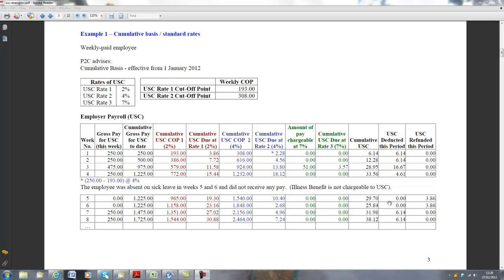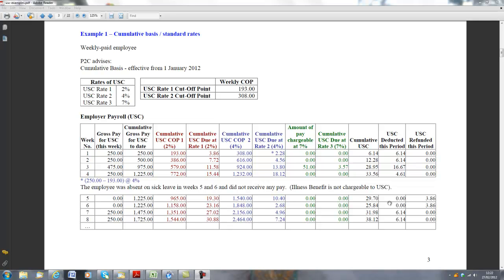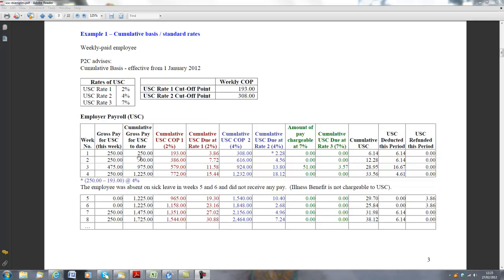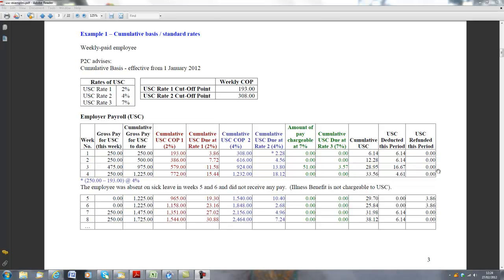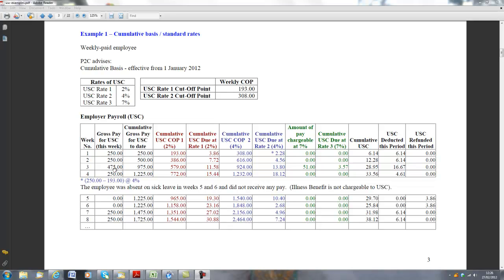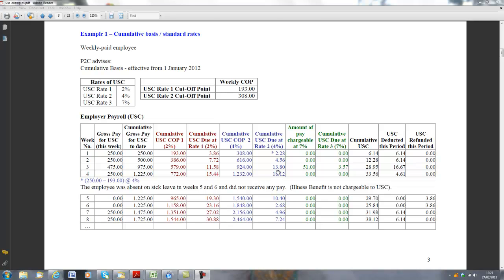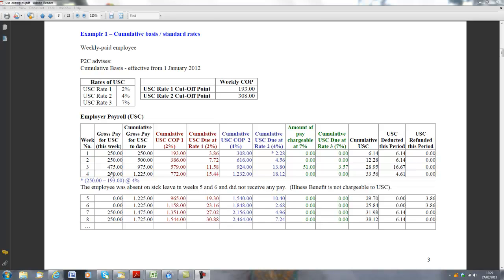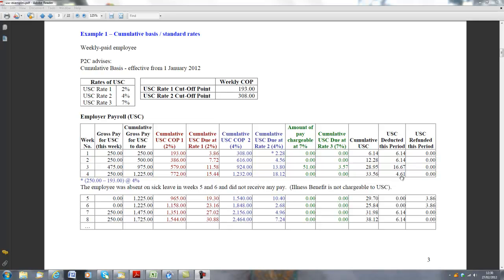Cumulative Universal Social Charge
Demo on how to calculate the usc charge on a cumulative basis